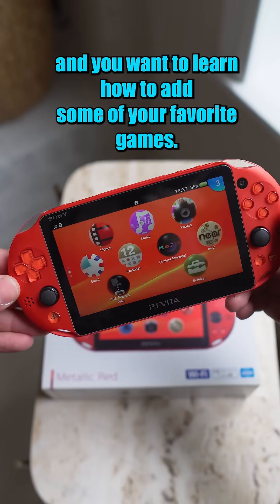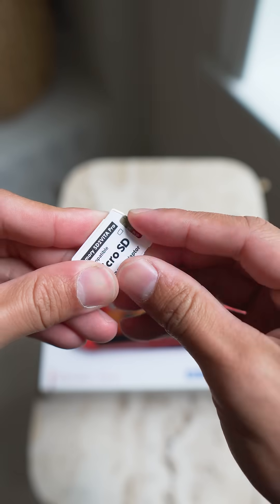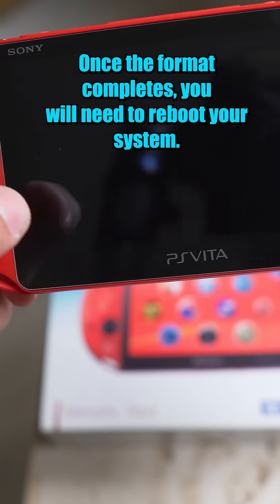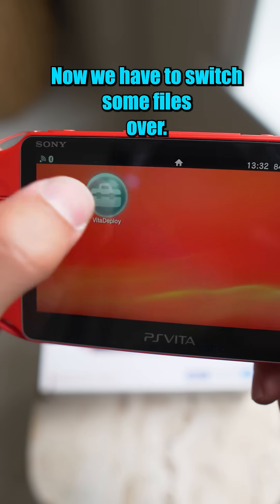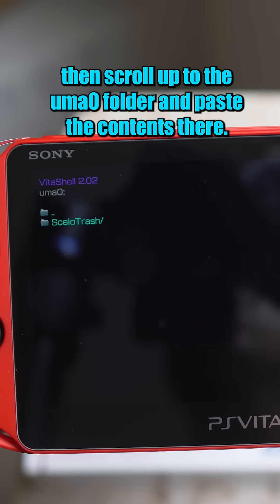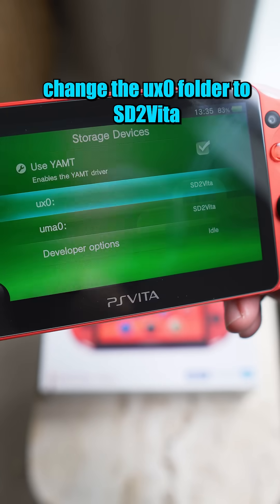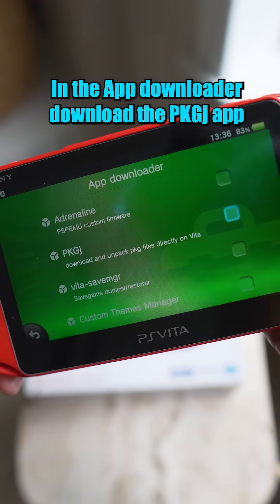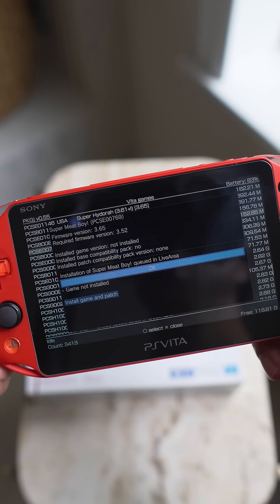😏How to add Freeshop to the PS Vita!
Homebrew! Adding games to the modded PS Vita
Part 1 pinned in comments!